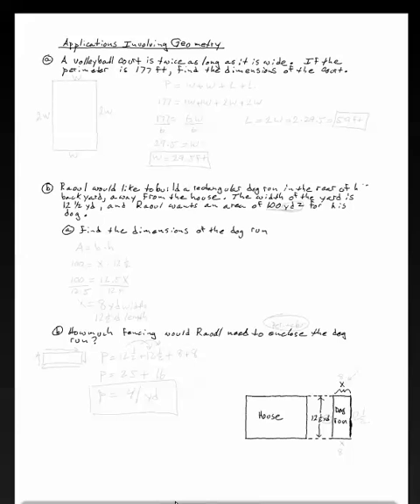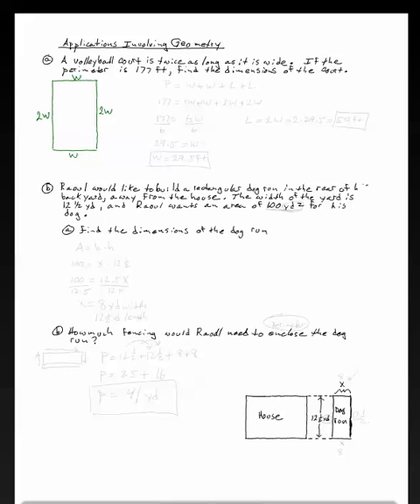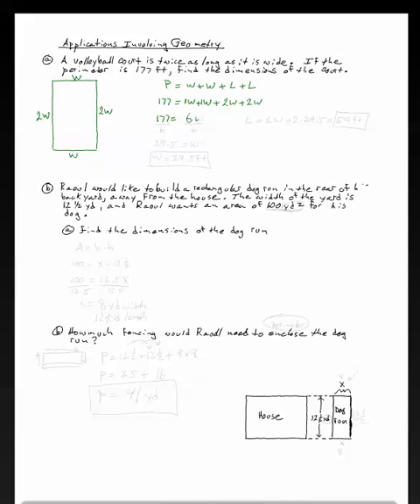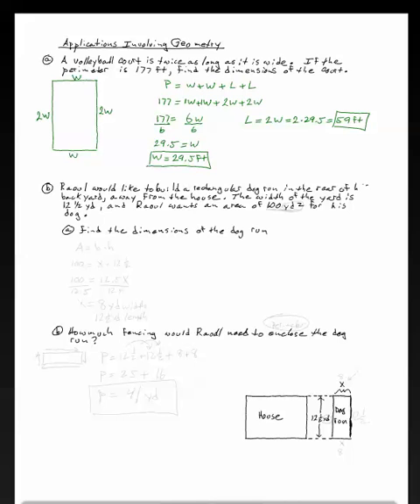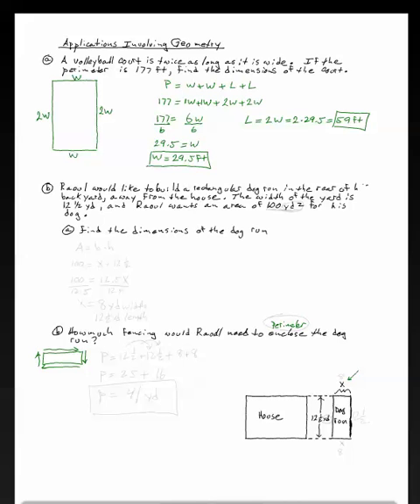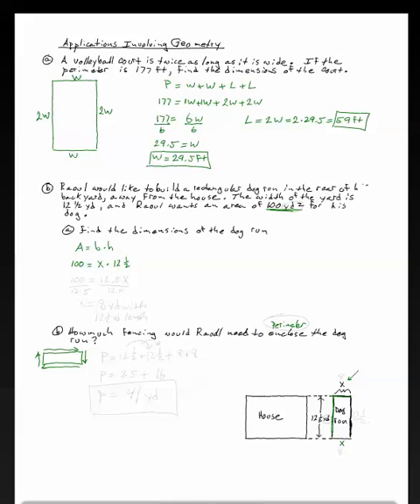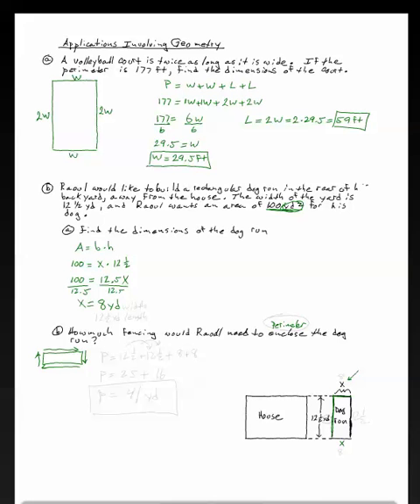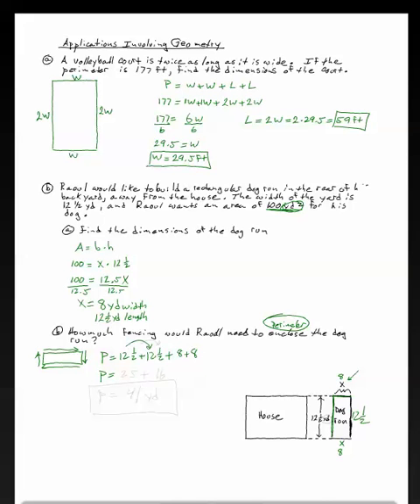46 applications involving geometry